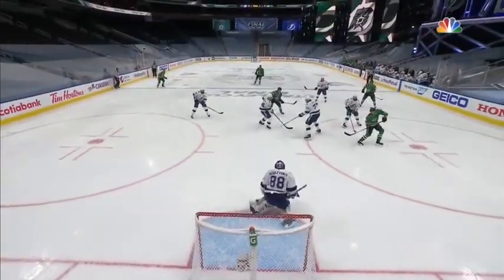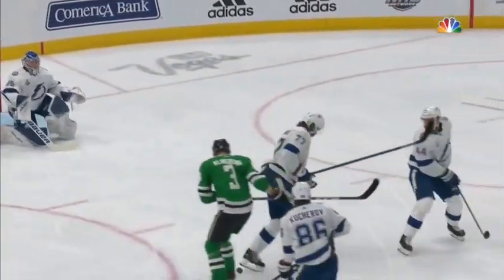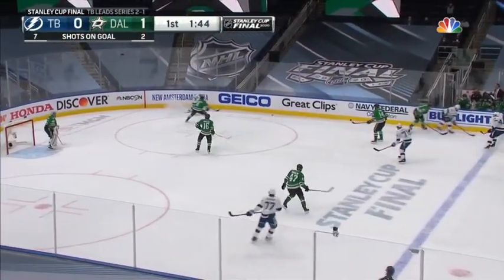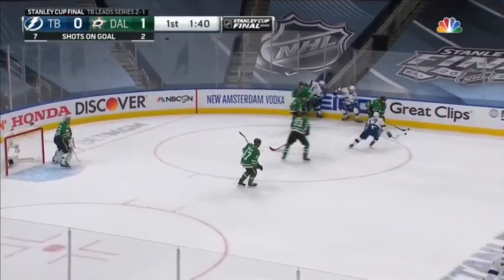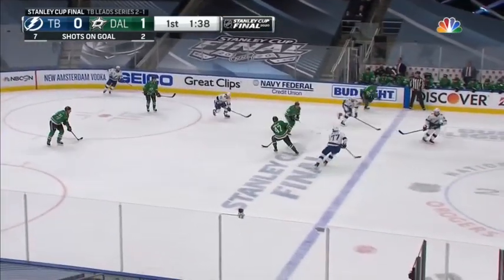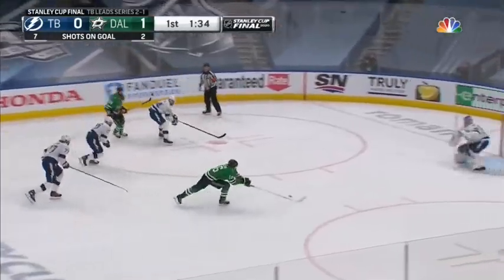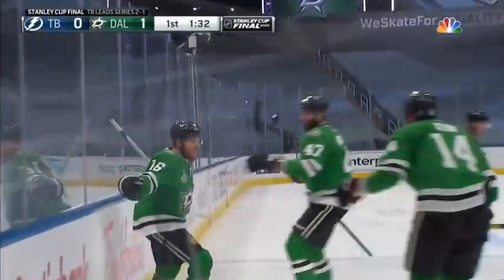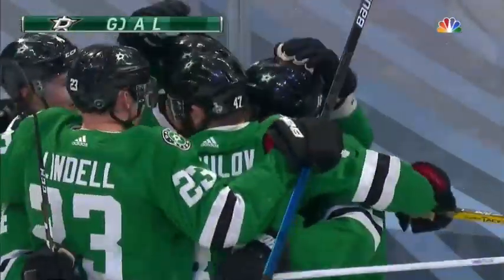Stanley Cup Final 2020. Dallas vs Tampa Bay. 25 september (Game 4)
Даллас – Тампа-Бэй – 4:5 (2:1, 1:2, 1:1)

26 сентября, 03.00, «Rogers Place»

1:0 – 7 Клингберг (Линделль)
2:0 – 18 Павелски (Радулов, Бенн)
2:1 – 19 Пойнт (Шаттенкирк, Палат)
2:2 – 22 Пойнт (Кучеров, Киллорн)
3:2 – 28 Перри (Янмарк-Нюлен, Сегин)
3:3 – 38 Гурде (Сергачев, Кучеров)
3:4 – 46 Киллорн (Чирелли, Сергачев)
4:4 – 55 Павелски (Хейсканен, Сегин)
4:5 – 66 Шаттенкирк (Марун, Хедман)

Счет в серии: 1-3